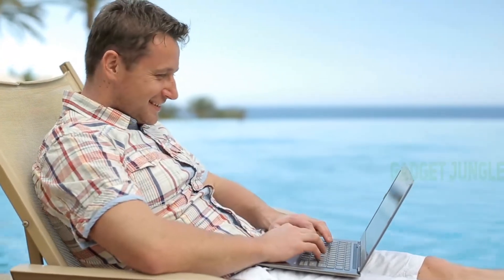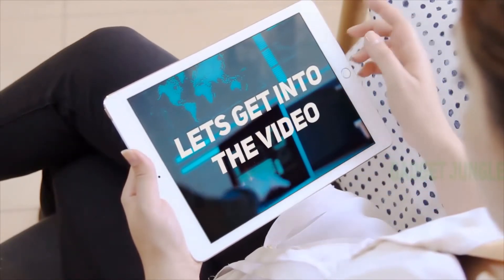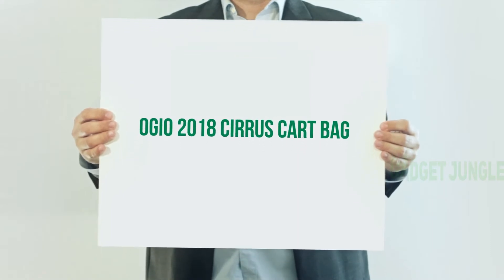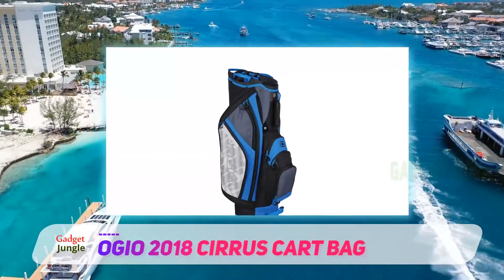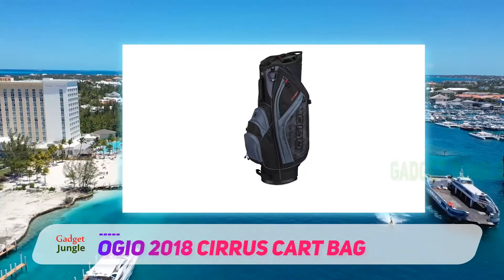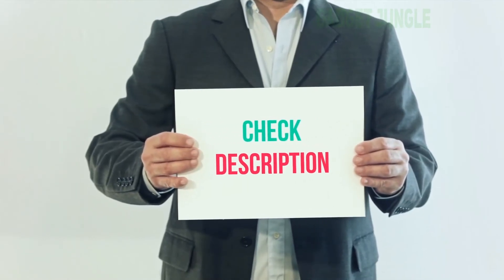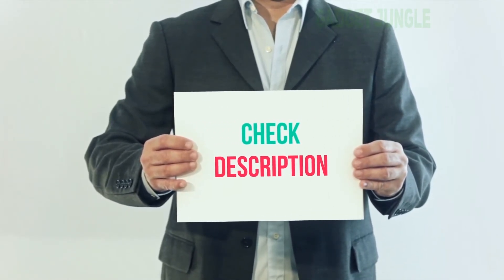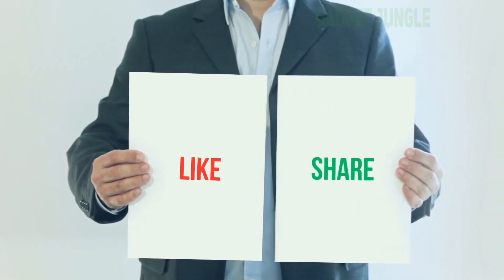The Best Golf Bags - OGIO 2018 Cirrus Cart Bag Review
OGIO 2018 Cirrus Cart Bag - Is One Of The Best Golf Bags Of 2021!